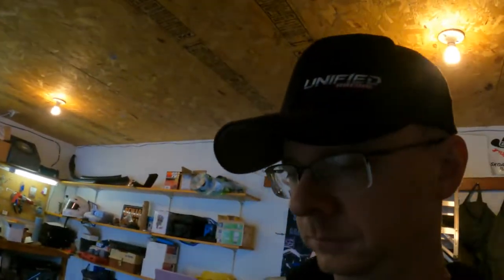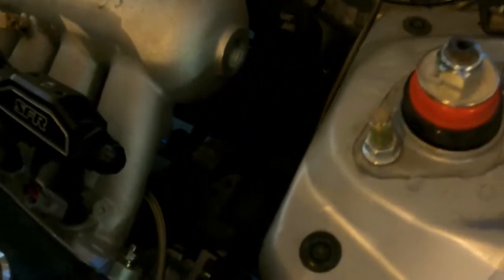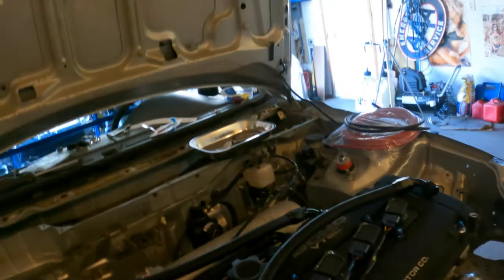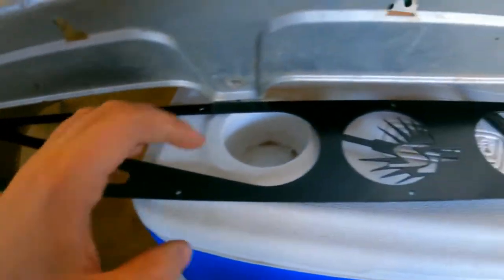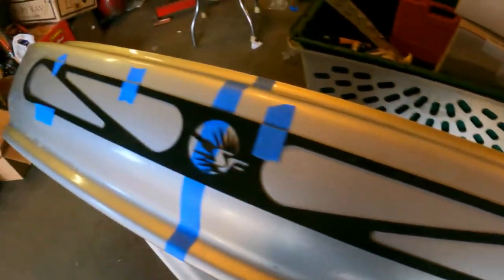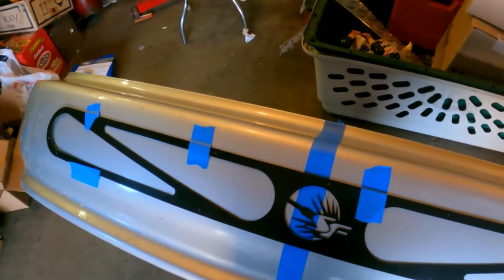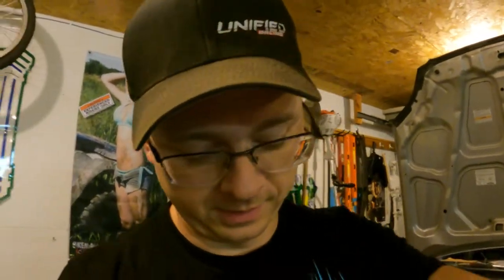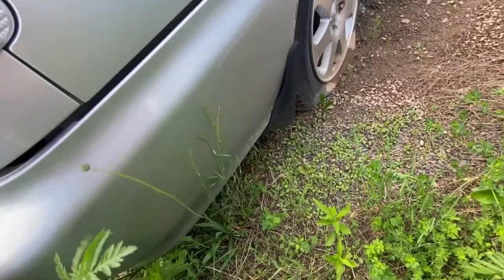Phoenix Is Wired! SpeedFactory Rear Diffuser Install!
Finished up most of the wiring on Phoenix. Got the rear bumper diffuser installed! Progress!